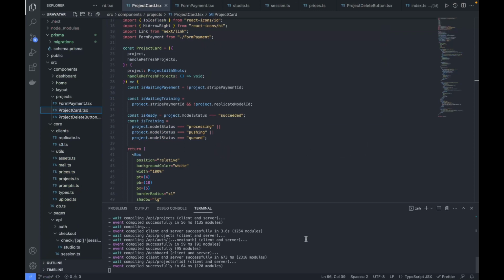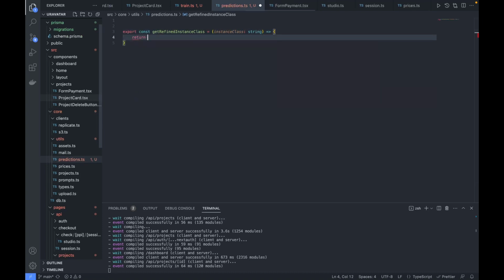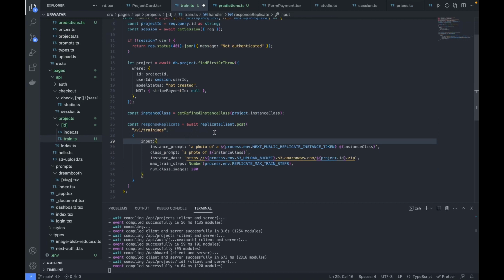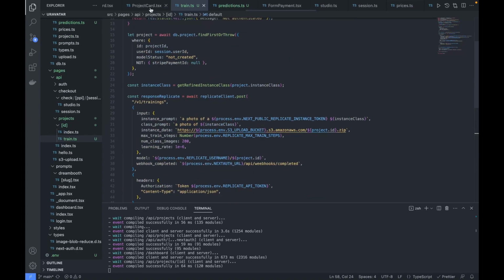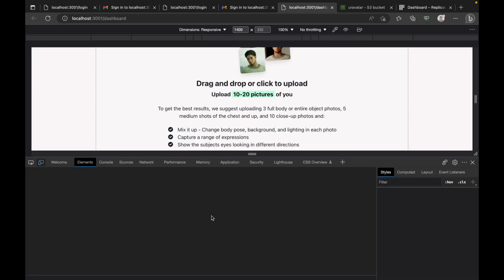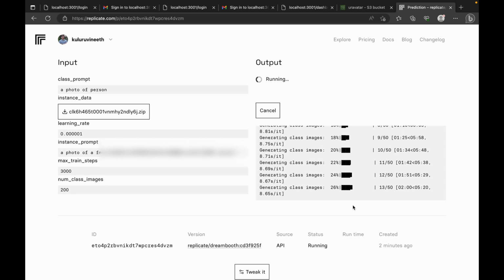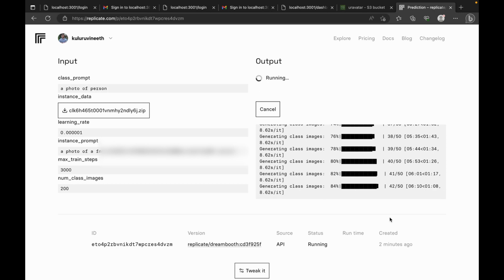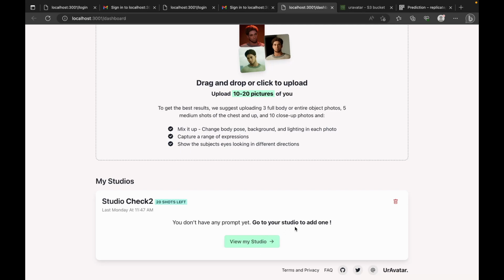AI Avatar App from Scratch — Part 17: Kicking Off DreamBooth Training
Starting a training run, the webhook that reports its status, and showing that status in the UI.

Chapters
00:00:00 - The API that kicks off training
00:09:43 - The webhook that reports training status
00:19:35 - Showing the training state from the model status